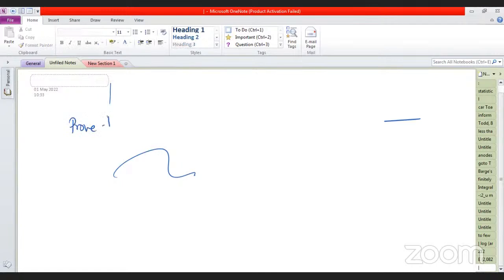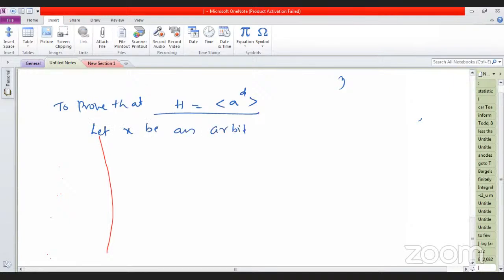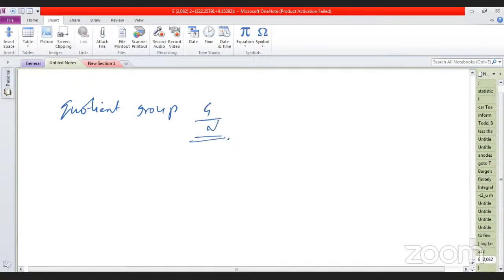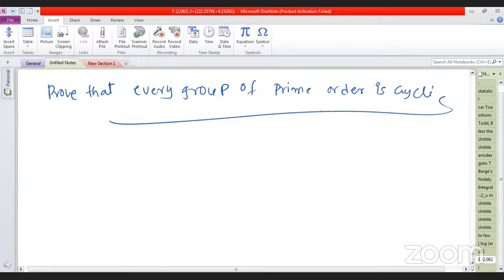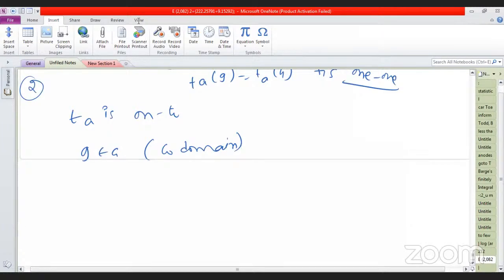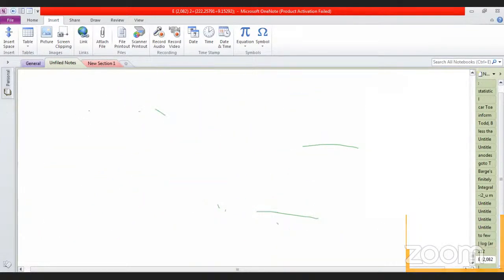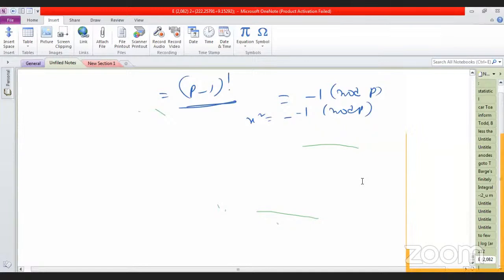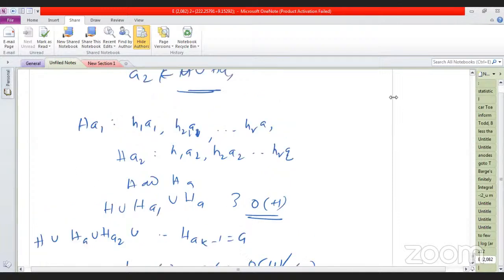MSc I Year-Mathematics-(EM) Course-1 Algebra